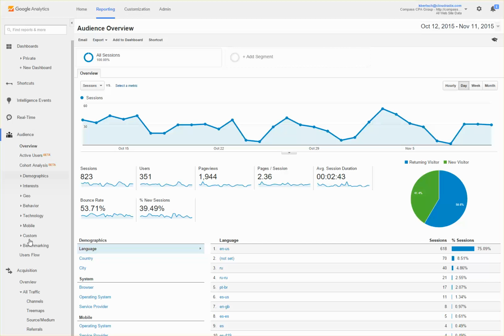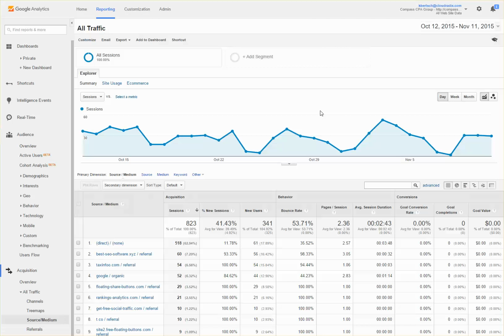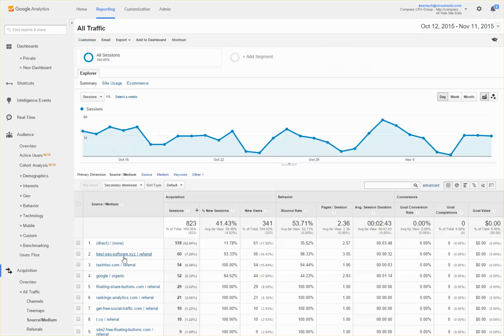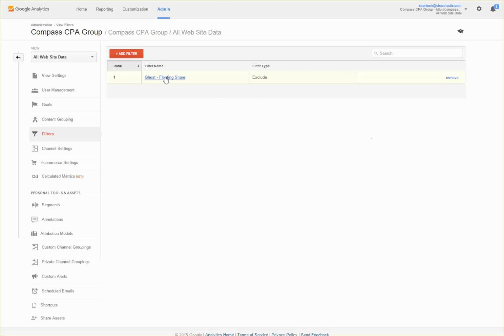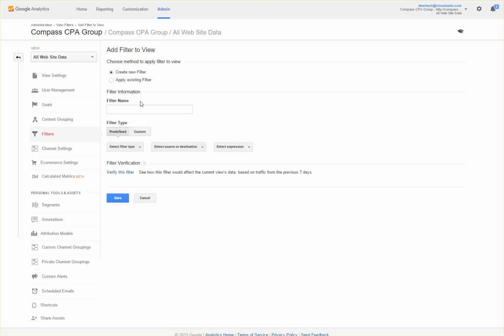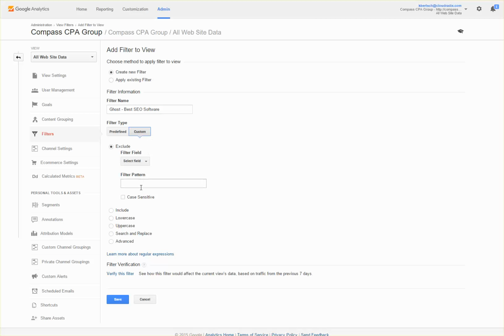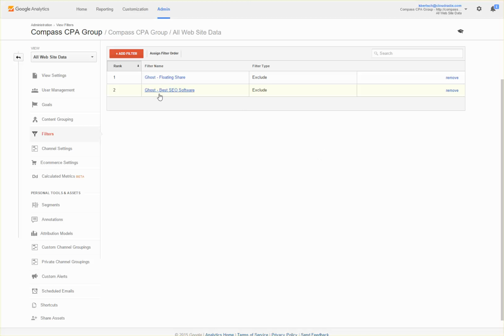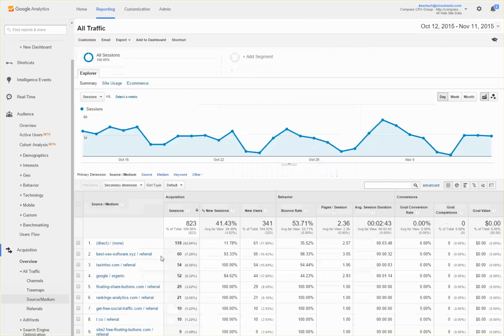Google Analytics Remove Ghost Referral Spam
This tutorial will show you how to filter out bogus ghost referral spam which interferes with the integrity of your analytics data.